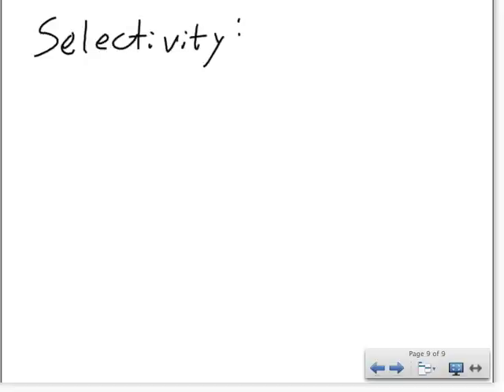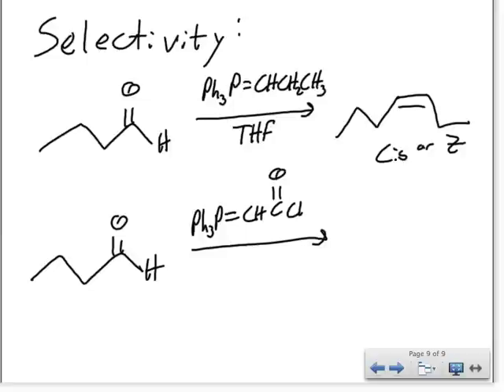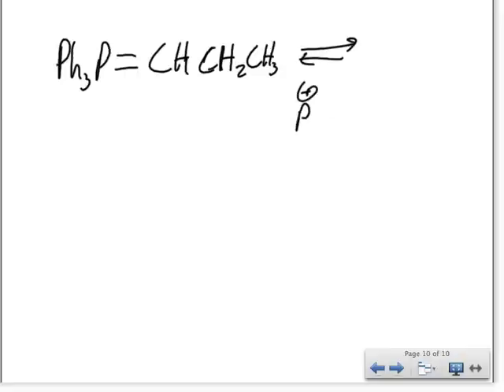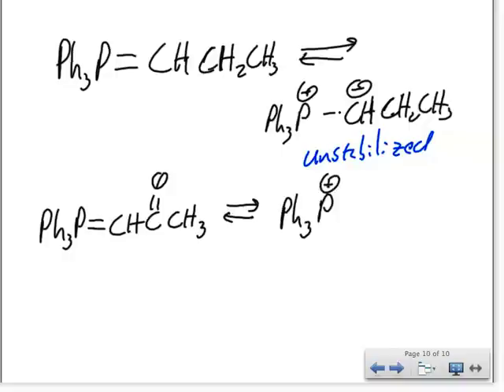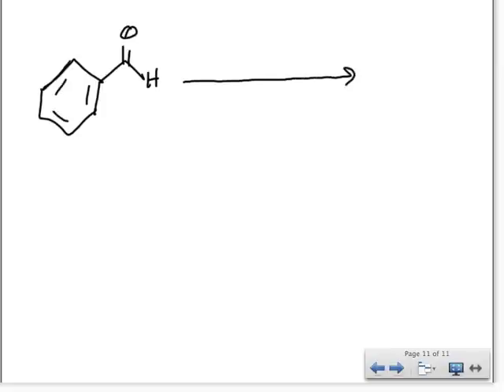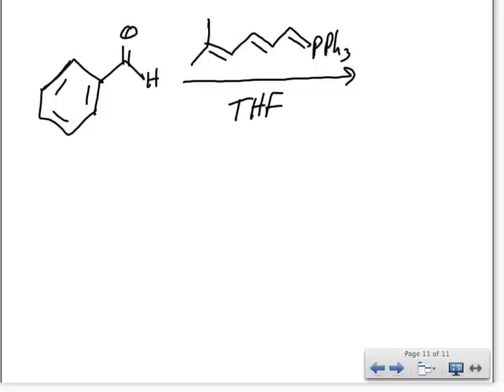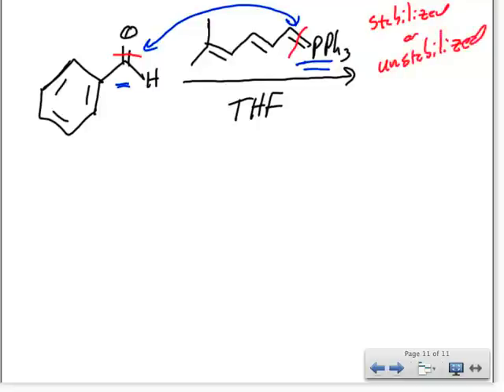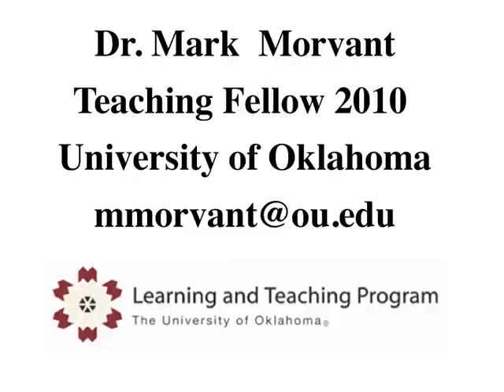Reaction and Mechanism Wittig Reaction Part B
A description of the Wittig Reaction with mechanism.  Part 1 of 2